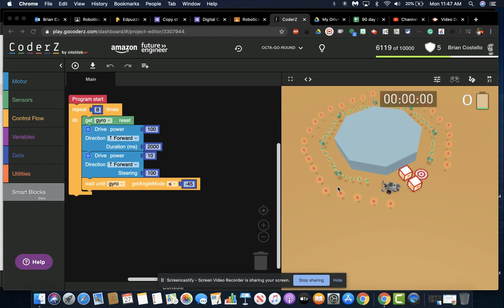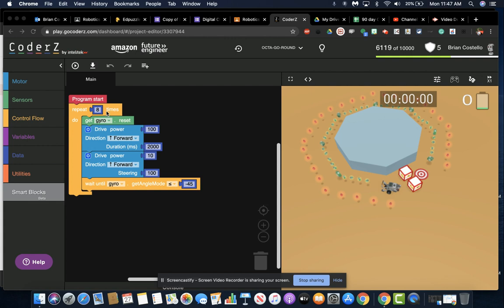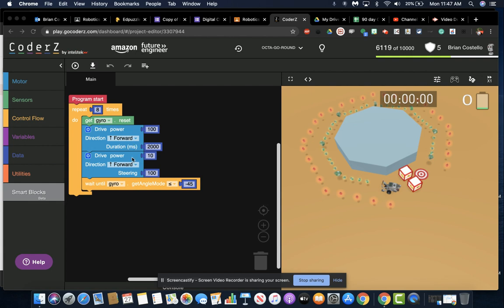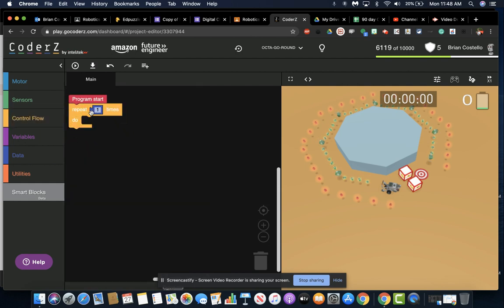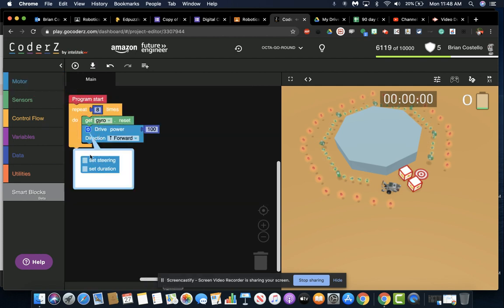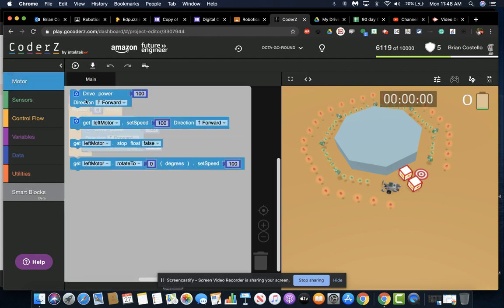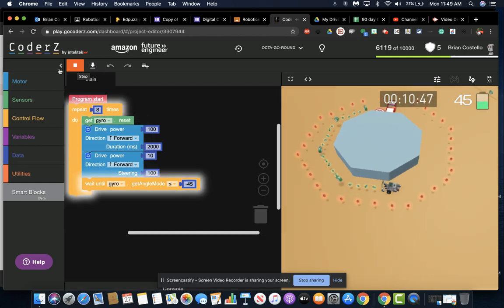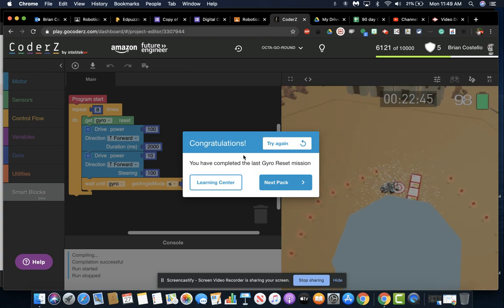Gyro Reset Mission 7 Octa-go-round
CoderZ Gyro Reset Mission 7